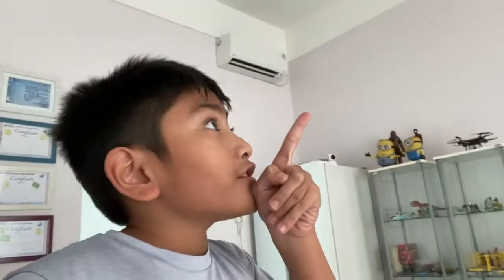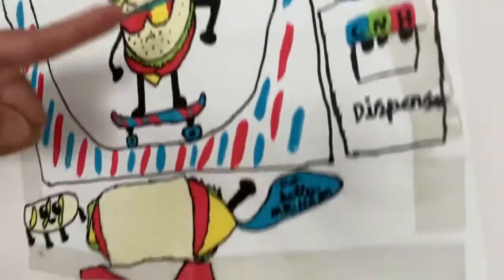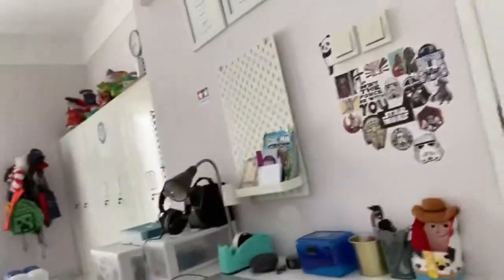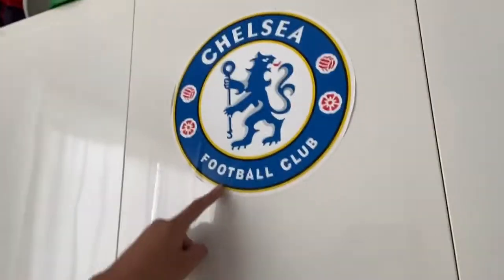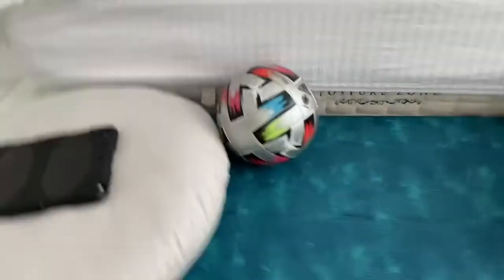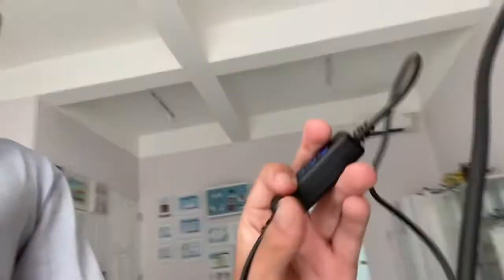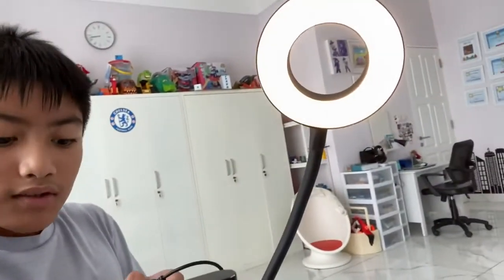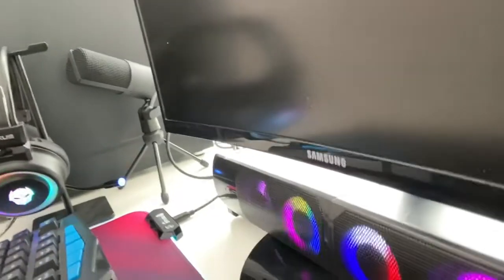Blizzard1’s Real Room Tour!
This is my real room tour

If you watched my short it was just a prank about my room tour but THIS ONE is the real one, please Like and Subscribe to My Channel and My friend’s channels Neo_PhysAI, Samhita Ganguly and Justin Adams. My goal is to reach 1M Subscribers so I can finally send my plushies to all of you guys!